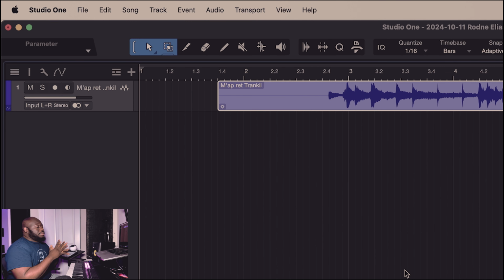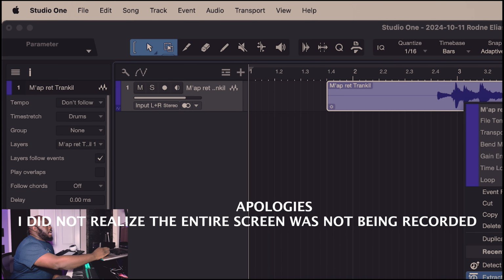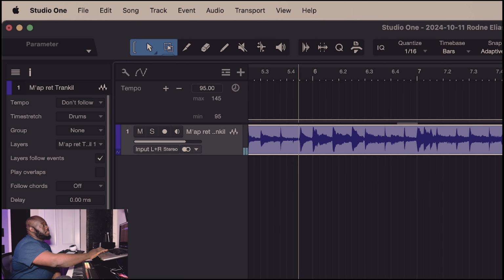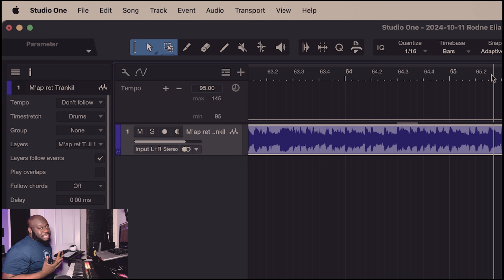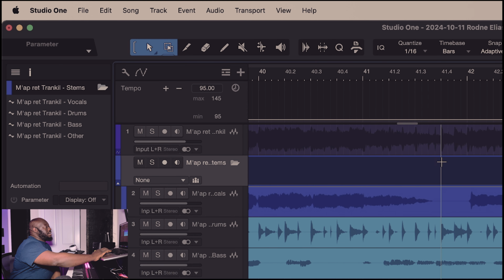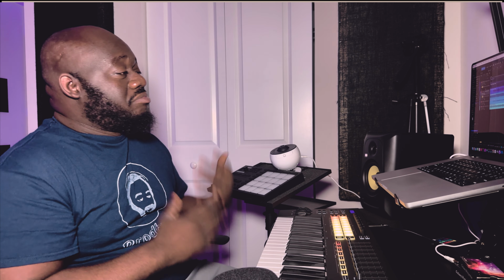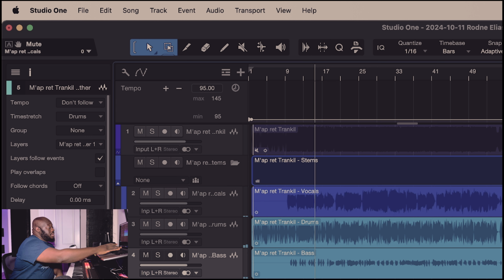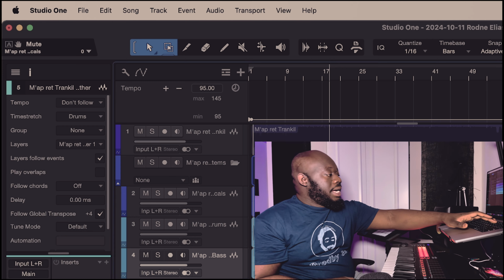Studio One 7 Spotlight| My Top 3 Exciting New Features